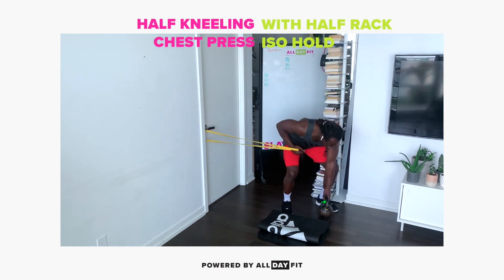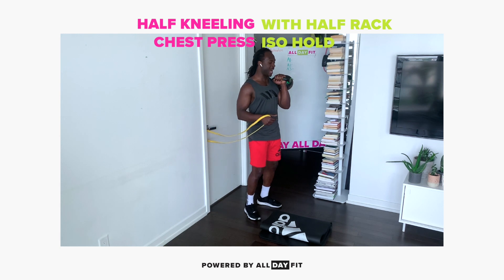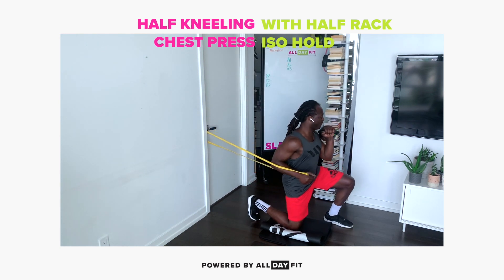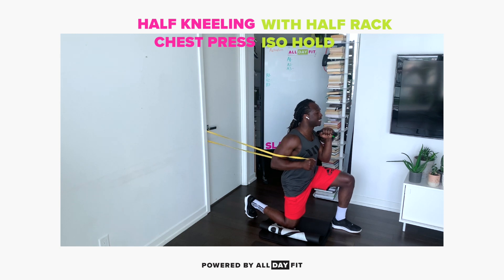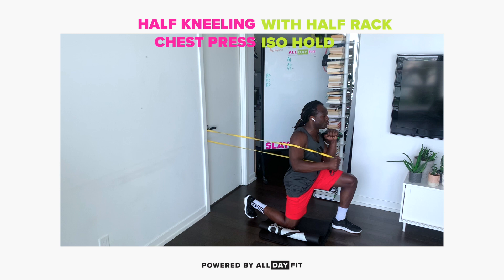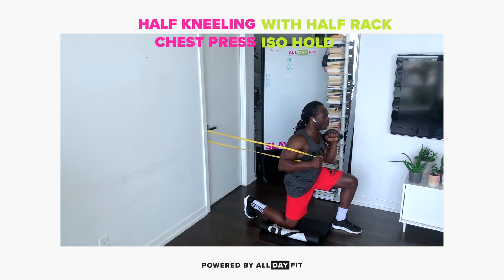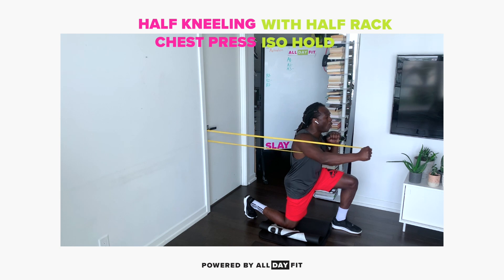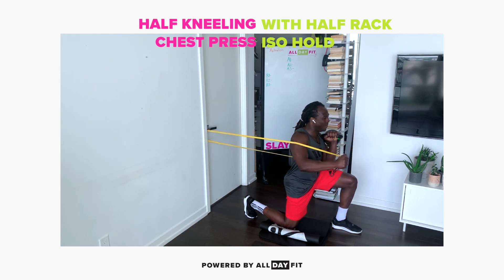HALF KNEELING CHEST PRESS WITH HALF RACK ISO HOLD | All Day Fit